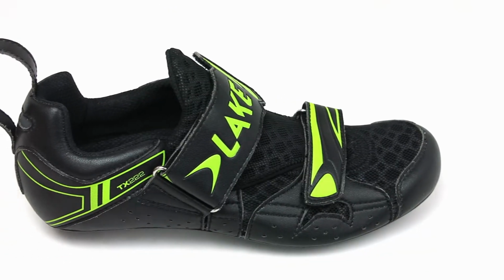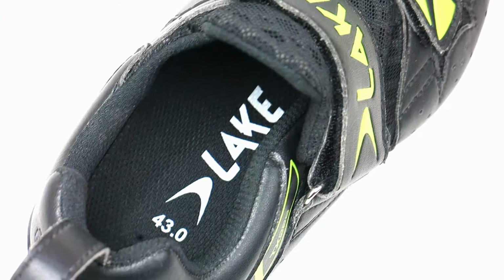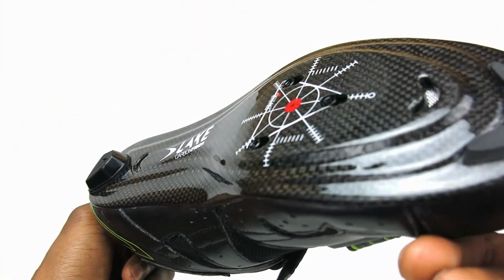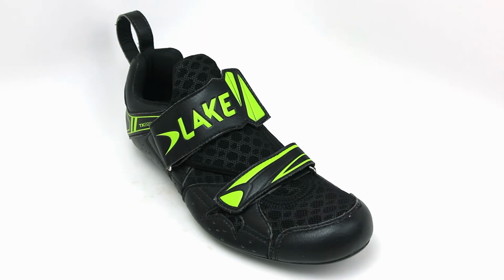Lake TX222 Review by Bikeshoes.com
With a profile specifically designed for very high-cadence riding & higher pressure, our Competition last features a more curved profile than the Sport last. The main differences include increased toe pitch & heel lift, a tighter heel & a slightly wider ball girth to allow the foot to expand under high pedaling pressures.